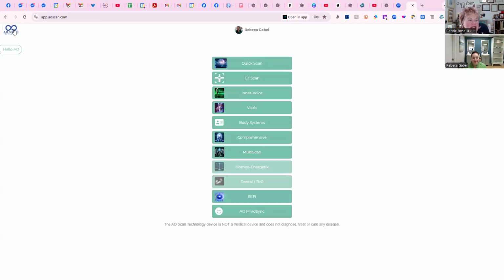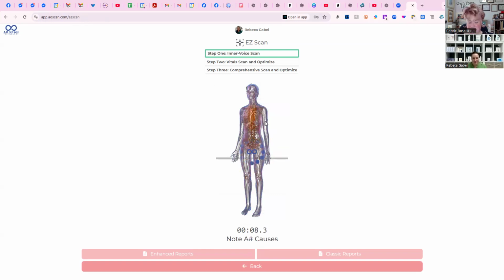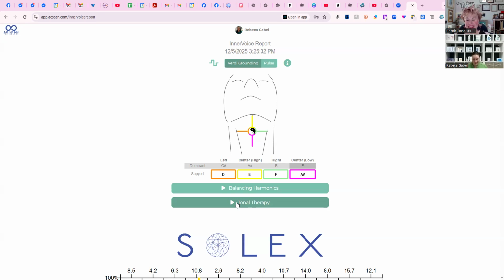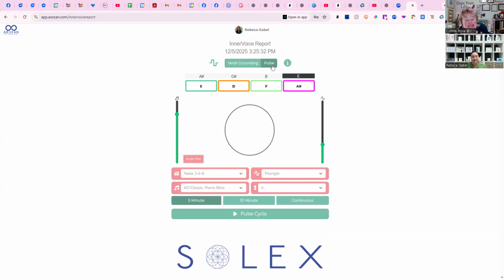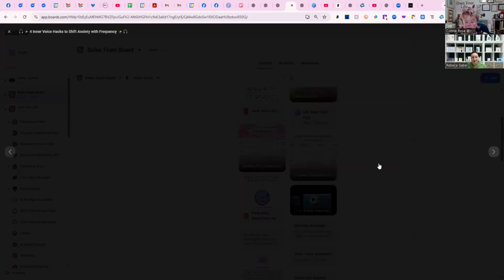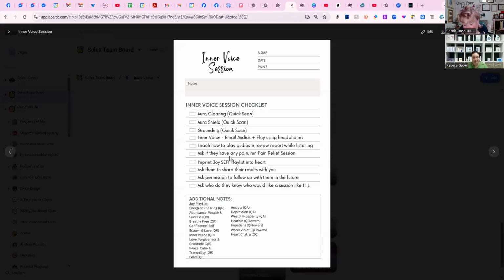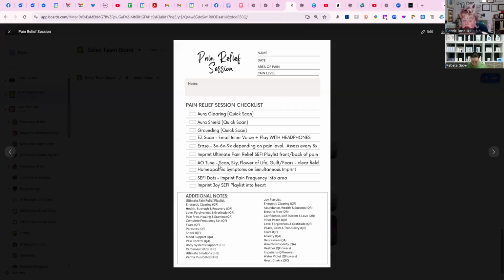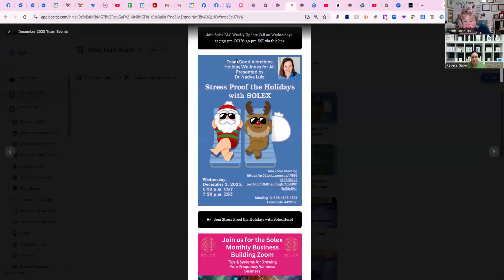🎶 InnerVoice 3.1 Masterclass: How to Offer Transformational Emotional Support with AO Scan 🎶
Welcome to a deep-dive training on the upgraded InnerVoice 3.1—where frequency meets emotional mastery. Whether you're brand new to Solex or ready to refine your client experience, this training will help you confidently offer complimentary InnerVoice sessions that open hearts and build your business. 💛

In this training, you'll learn:

✨ What’s new in InnerVoice 3.1
🎤 How to run a full InnerVoice session step-by-step
📄 How to interpret and send the InnerVoice report
🎵 How to play the Verdi Balancing Harmonics & Tonal Therapy ones
🎧 Using Pulse Tones and choosing the right waveforms
🔺 The benefits of triangle, square, sawtooth, and sine waves
💆‍♀️ How to finish a session with Anxiety Relief or Pain Relief

PLUS — I walk you through how to present InnerVoice as a complimentary offer to bring in new leads, support your clients’ emotions, and grow your Solex business with heart.

My Team Boards Page includes InnerVoice session checklists, templates, graphics, trainings, and client journey funnels… like a mini franchise in a box!
🔑 FREE for my team members
💼 Available to non-team Solex reps by request (see below 👇)

🔮 Interested in getting access to my Team Boards Page?
This is the full frequency wellness business in a box! You’ll get:
Client session checklists + follow up messages
Graphics + social post templates
Guided training on how to offer complimentary scans, business training and AO Scan tips
Reels prompts + onboarding guides
Plug-and-play tools for marketing, education & follow-up
New resources updated weekly

💰 Currently offering it for $597—a value-packed investment for those looking to amplify their Solex business without reinventing the wheel.

 to inquire.

✨ Thank you for co-creating the New Earth of frequency, sovereignty, and soul-led wellness with me. ✨